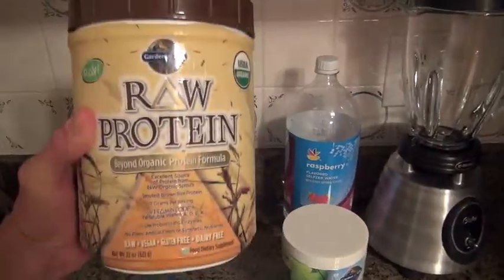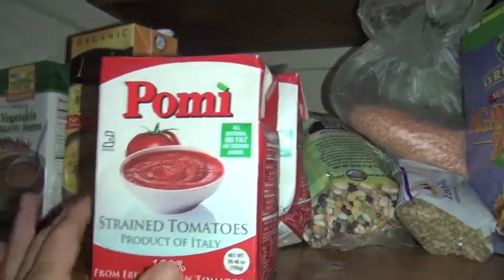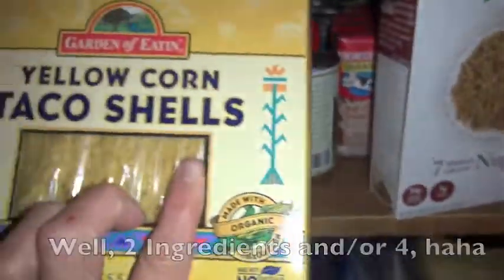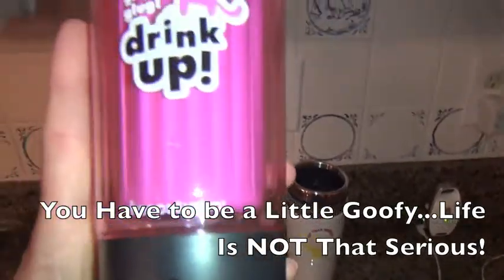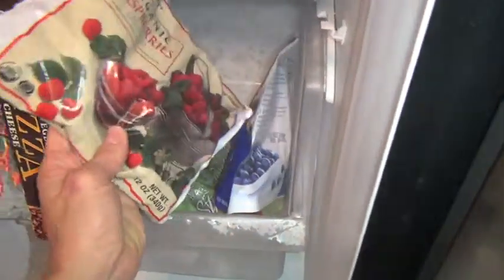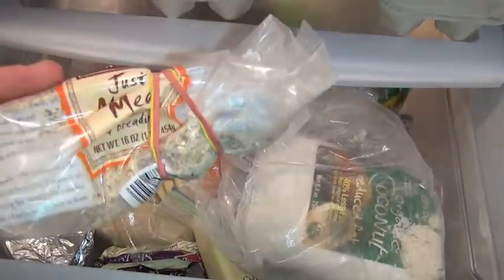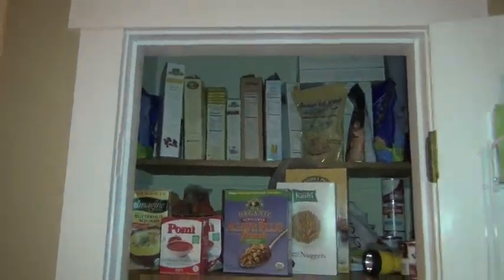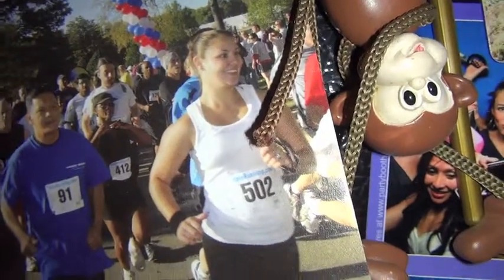Erica Porter: Food and Giggles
What do you put in your body? What does it do for you? When you eat, do you think about your health, or do you think about your weight?

Join Erica Porter for a look in her pantry and a few laughs.